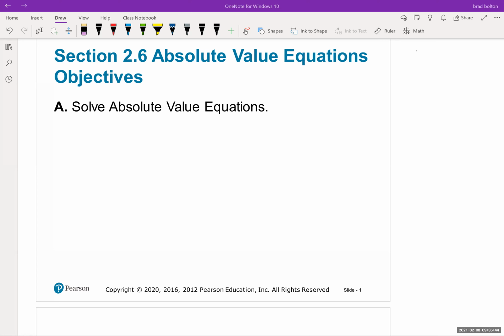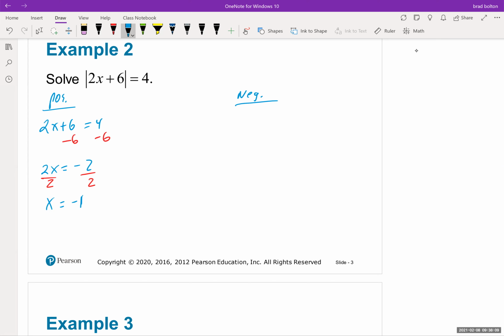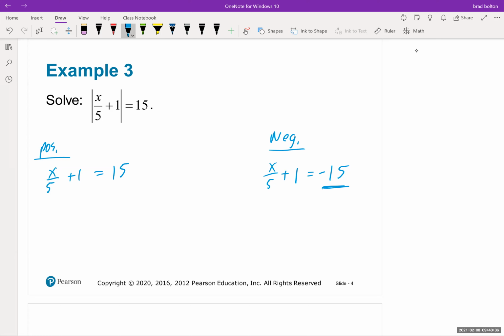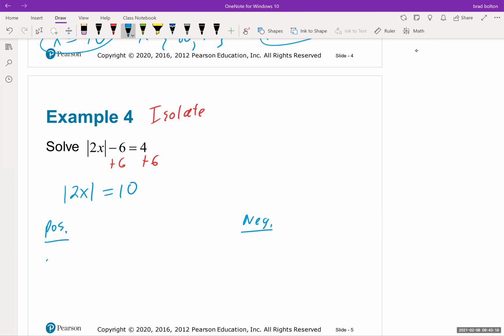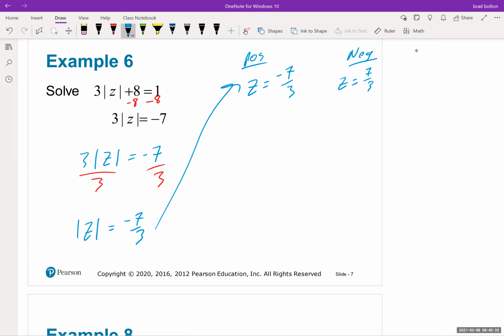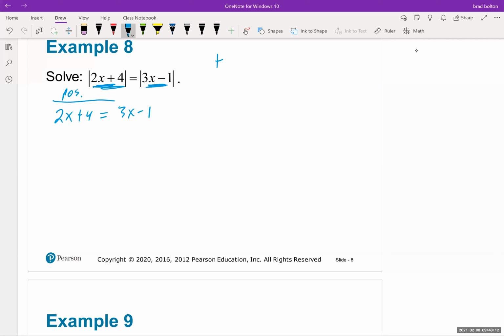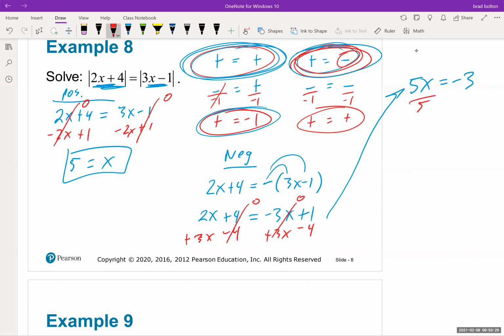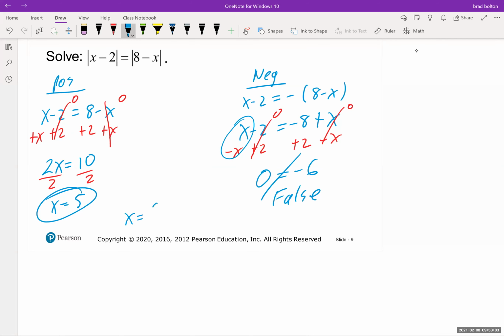Math 62 2 6